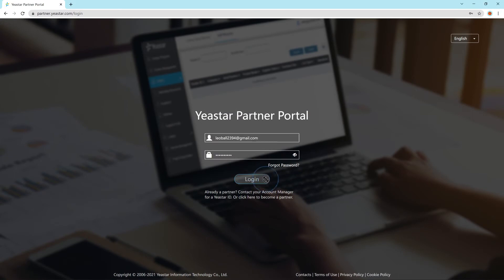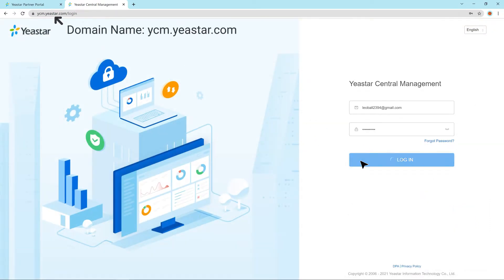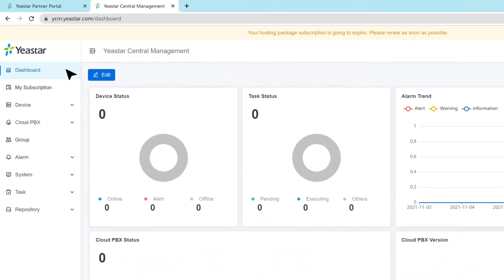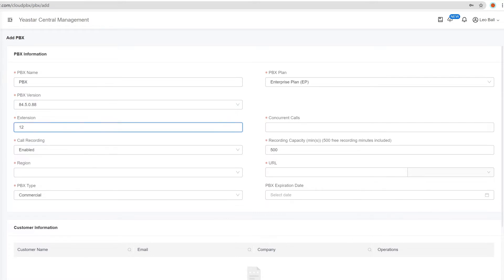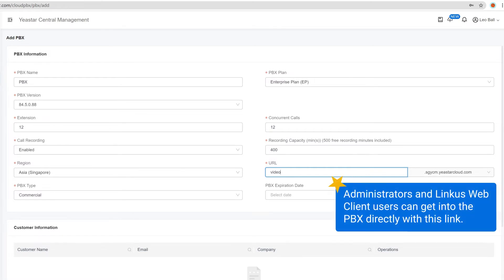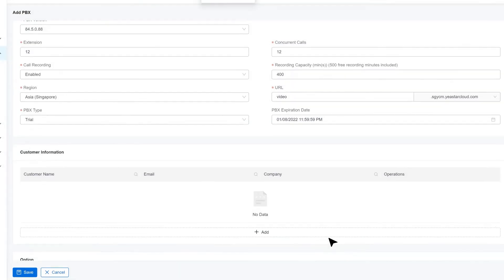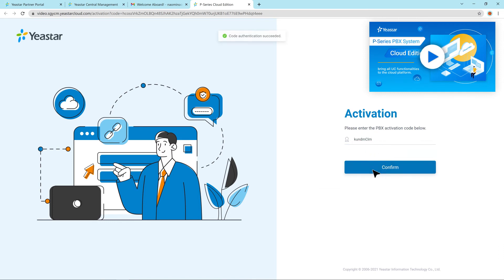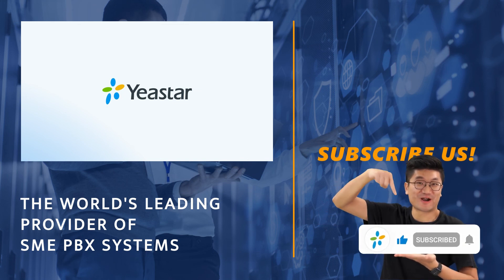Create & Activate P-Series PBX Cloud Edition on Yeastar Central Management Step by Step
As P-Series Cloud Edition and Yeastar Turnkey Solution officially announced, you can now use Yeastar's newly-designed platform for UCaaS Service Delivery and Yeastar on-prem devices management – Yeastar Central Management, or YCM, to manage and maintain your PBX resources.

This video will explain how to create and deploy P-Series PBX Cloud Edition with YCM:

00:27 Go to Partner Portal and find P-Series Cloud Edition
01:01 Log in to Yeastar Central Management to check your PBX resources
01:17 How to become a Yeastar Partner
01:55 Create PBX instance on Yeastar Central Management
04:26 Activate PBX instance after it is created